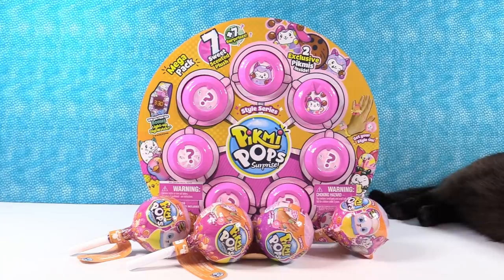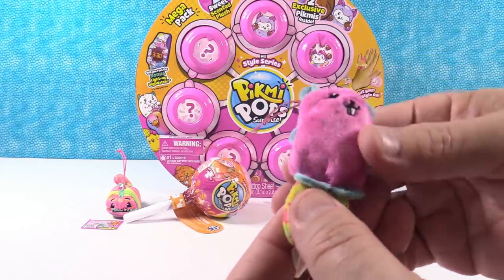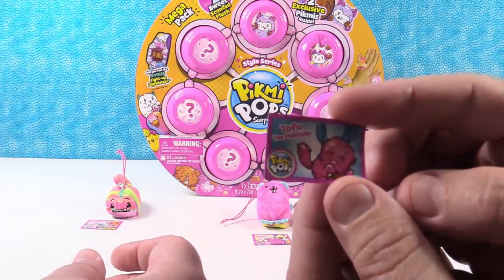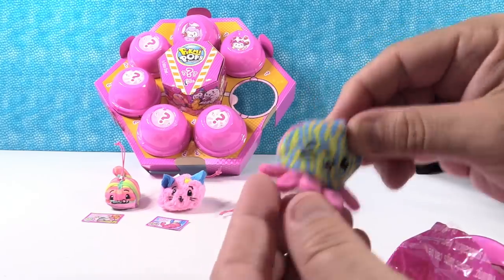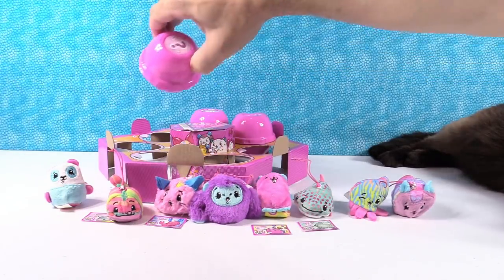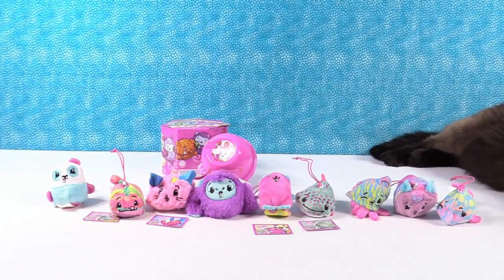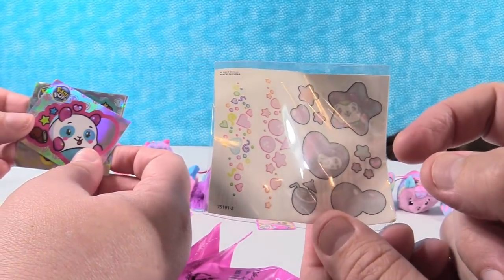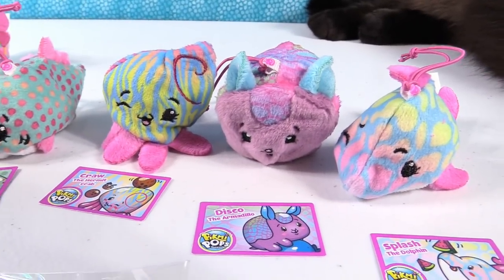Pikmi Pops Coconut Mega Pack Style Series Toy Unboxing Review | PSToyReviews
Today we are opening up Pikmi Pops Style series scented plushies. We have a Coconut scented Mega Pack to unbox with you. Will we find the ultra rare watch inside?